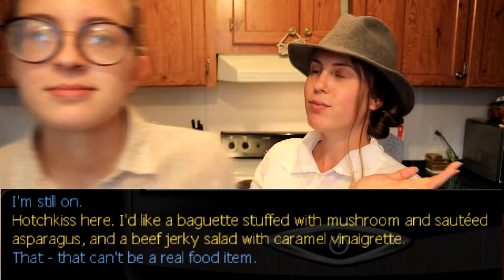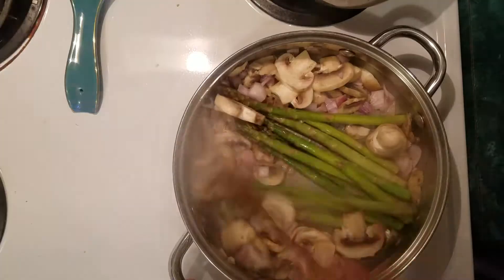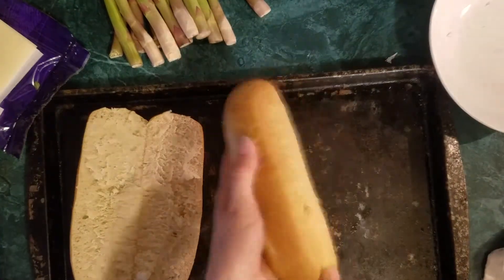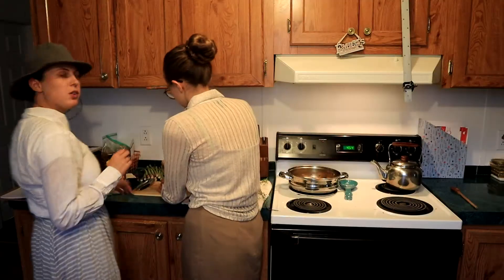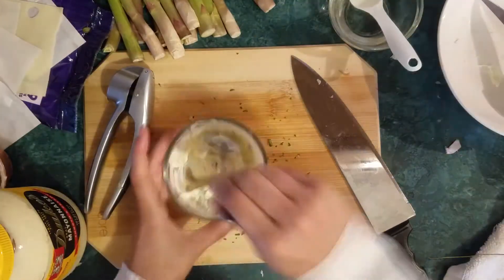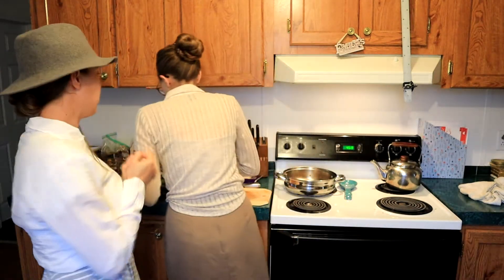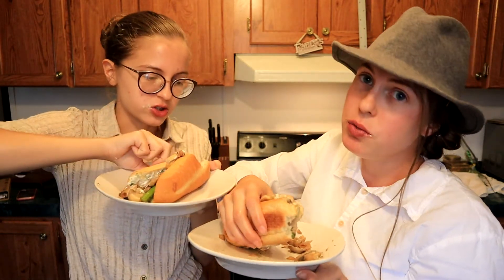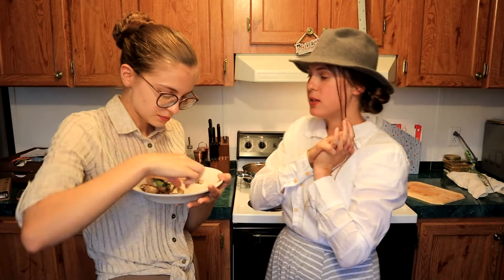Mushroom Asparagus Baguette recipe tutorial for Nancy Drew: Tomb of the Lost Queen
Professor Hotchkiss remains our Nancy Drew game food inspiration!

Mushroom & Asparagus Baguette with Herbed Mayo

8 oz. Sliced Mushrooms
10-12 spears fresh Asparagus
1½ Tbsp Butter
1 Shallot, chopped
2 cloves Garlic, minced
1 tsp. fresh or ½ tsp. dried Thyme
2-3 oz. Gruyere, Swiss, or Provolone Cheese
1 Baguette, sliced
¼ cup Mayo
½ tsp fresh or ¼ tsp dried Rosemary
1 tsp. White Wine Vinegar

Over medium heat, saute mushrooms, asparagus, butter, shallot, 1 clove garlic, and half of the thyme. Meanwhile, fill the baguette with cheese and toast in the oven. Combine mayo, rosemary, vinegar, 1 clove garlic, and remaining thyme- if using dried, allow mayo mixture to sit 30 minutes before using. Spread the toasted bread with the mayo blend and fill with the sauteed vegetables.

*Music in the background is the official game soundtrack*